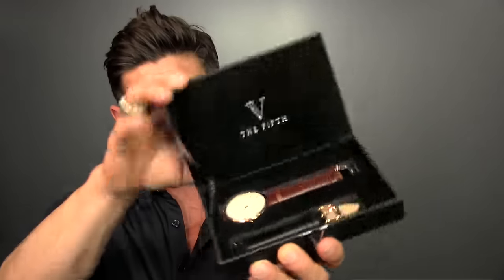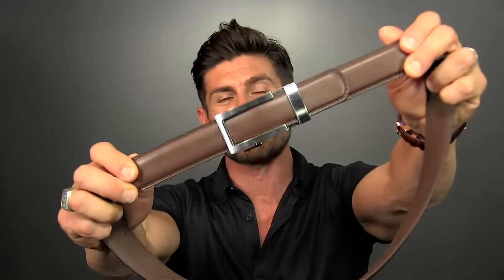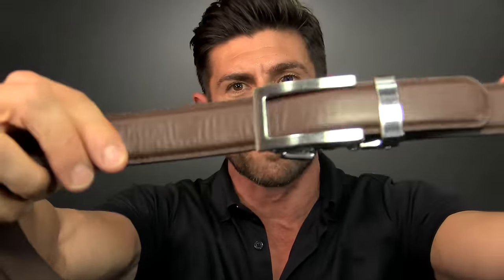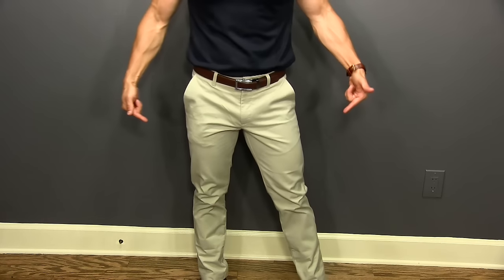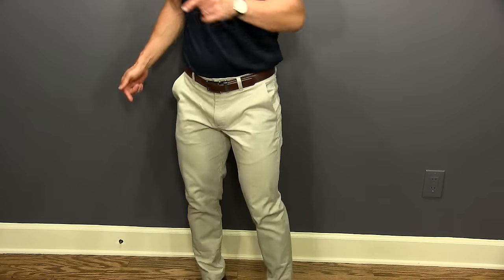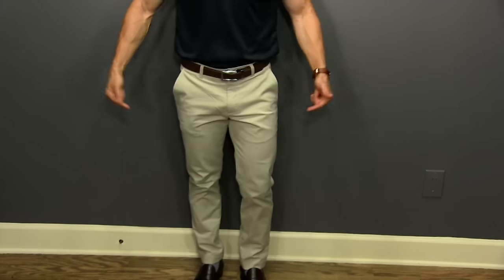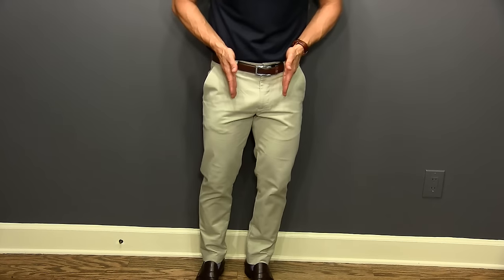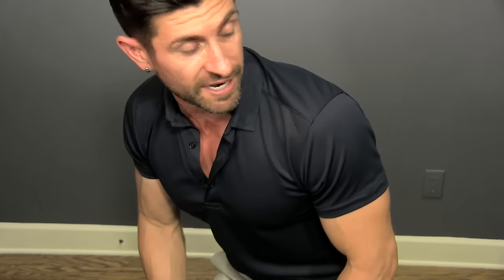10 Style Tips For The Young Professional | How To KICK MORE ASS At Work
*Special Alpha M. thank you goes out to the 5th, Anson and Ministry of Supply for sponsoring this awesome content and for making amazing products!

In this video men's style, grooming, fitness and lifestyle expert, Aaron Marino of IAmAlphaM, AaronMarino, and Pete & Pedro is talking about professional style. These tips are for  young professional to be taken more seriously.
When you set your best foot forward with these 10 tips, you will be viewed more credibly and more as more responsible. You will move more swiftly up the corporate ladder. You must also follow these rules: do not gossip, work hard, do what you say you're going to do, and kick ass!

Give Yourself a 'Style Leg Up' Over Your Competition

1. Wear a watch - wear a dressy and professional watch which signifies that you are responsible and go-getter.  The Fifth Watch feature a simplistic design and clean aesthetic.

2. Invest in a pair of a great pair of brown loafers - they work with suits, slacks, and business casual

3. Don't go sock-less with your loafers in business wear

4. Make sure your belt is straight - make sure the holes are not worn-out. Anson Belts don't have holes; they have micro-adjustments. The 3-pack is the best deal for 3 straps and 2 buckles.

5. Invest in a nice, good fitting, and good quality polo shirt - Ministry of Supply is Alpha's choice. The fit is amazing, and the style is polished.

6. Upgrade your khakis - there's a big difference between your dad's (big and baggy) and slimmer fit. Buy the better which Alpha describes.

7. Invest in a tailored white dress shirt - it's critical to looking sharp all the time. You can wear with chinos, with a tie, a suit... and more!

8. Invest in a navy suit - it's incredibly versitle and can also be broken with the jacket as a sport coat. Ministry of Supply has curated a collection that resonates with young professionals. Their items are non-wrinkle, stretchy, light-weight, and action packed.

9. Clean your car! Even if you aren't driving clients around, your co-workers receive a message about you when walking by your car.

10. It's better to be more dressed-up than dressed-down.